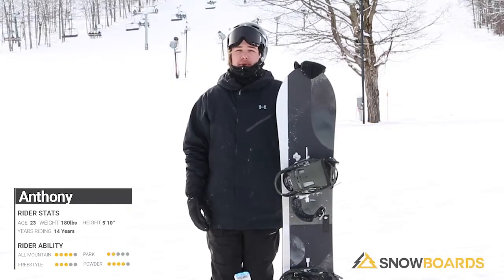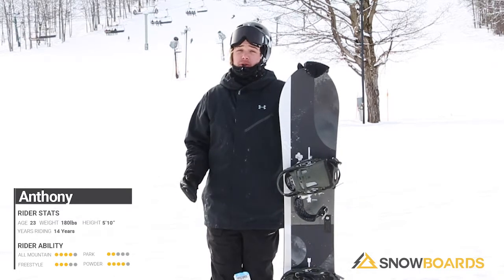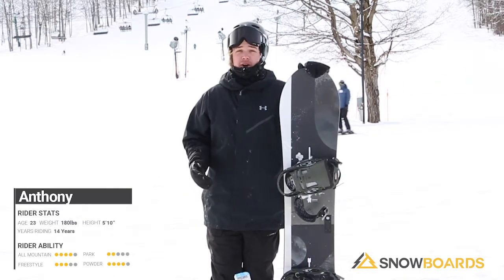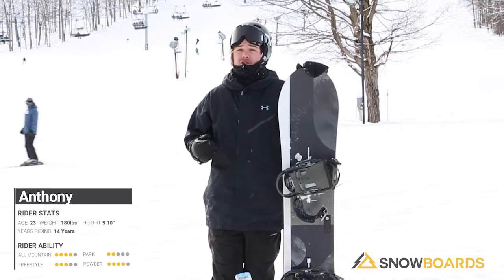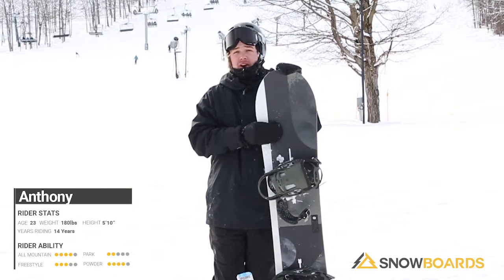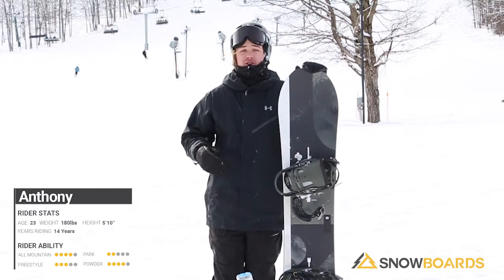Anthony's Review-Burton Cartographer Snowboard 2022-Snowboards.com 2 50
A cartographer follows new trails and records their tracks, and with Burtons new Cartographer, you'll be doing just that. Designed to be a pow-friendly all mountain board, it comes outta the factory ready to absolutely shred. With a fantastically crafted blend of big mountain stability, and all-mountain maneuverability, this board can take on any terrain and ride out any line you choose. With the bomber Super Fly 800G core, powerful Triax glass laminates, and a slightly tapered shape, your ready for anything mother nature has to offer.